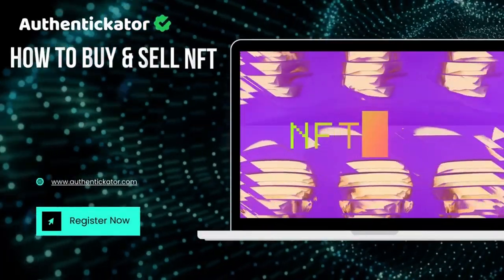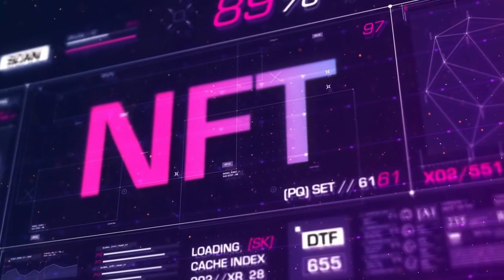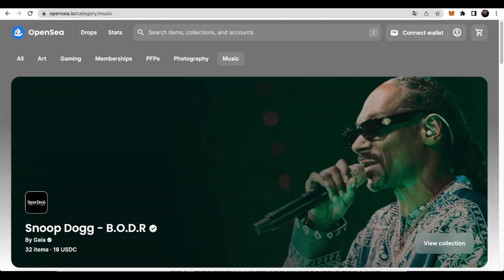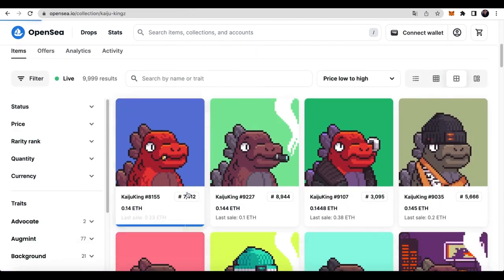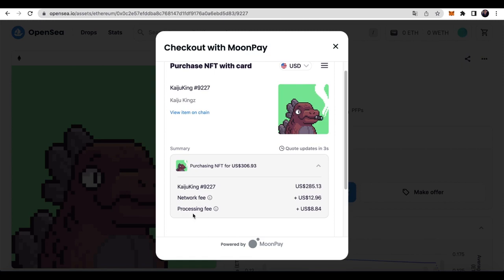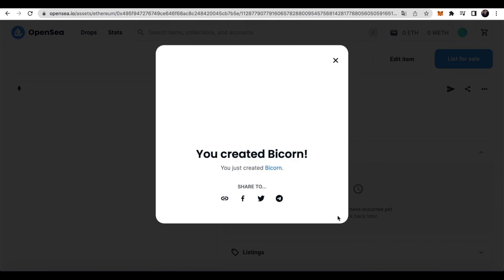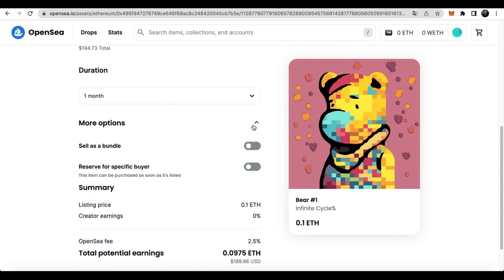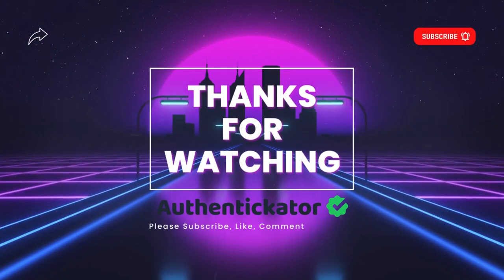How do I buy and sell NFTs?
Want to learn how to buy and sell NFT's?

Perhaps as a side hobby or perhaps you wanna become a trader?

This is a great beginner-level video giving you an overview of how to do it.

Non-fungible tokens (NFT) have become one of the most popular parts of the crypto world.

From 2020 to 2021, the NFT market skyrocketed; NFT sales totaled $24.9 in 2021, up from $95 million in 2020.

And though the market cooled off in 2022, NFTs still play a significant role in the crypto market, the metaverse, and Web3.

Many famous artists and celebrities have created and sold NFTs and NFT collections.

Digital artist Mike Winkelman, known as Beeple, recently sold an NFT for $69 million, and soccer great Lionel Messi launched his own NFT collection. But you don’t have to be famous to create or trade NFTs.

Non-fungible tokens, commonly called NFTs, are collectible crypto assets intended to represent a unique digital item that can be bought, sold, or traded.

NFTs exist on blockchain technology and, unlike digital assets such as cryptocurrencies, each NFT is unique and cannot be replaced by another token. This is because NFTs are non-fungible.

The term “fungible” refers to something that can be exchanged or traded for something else just like it. A dollar bill, for example, is fungible because all dollar bills are more or less the same. And one dollar bill represents $1.

An NFT acts as a representation and proof of ownership for either digital or physical items. Some of the most popular NFTs represent ownership of digital artwork, virtual real estate in a game, or collectibles, like basketball or Pokemon trading cards. These NFTs can then be sold and purchased.

The first NFT was created in 2014, and the market for NFTs has grown rapidly in recent years.

About Authentickator
Shop where you shop. Buy what you love. Pay how you pay.

Authentickator seeks to simplify the digital collectibles purchase process by providing a user-friendly platform that allows buyers to easily browse and purchase verified products in the safest and most seamless way.